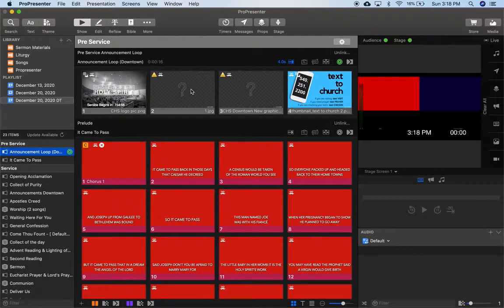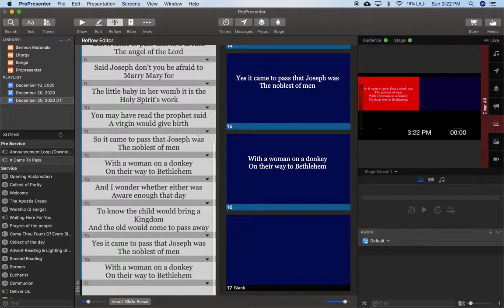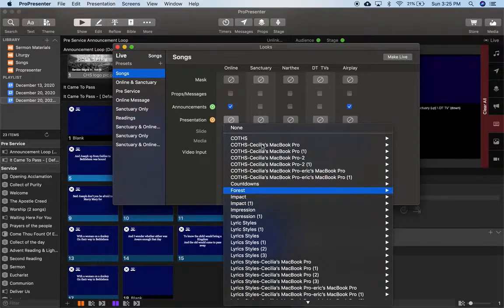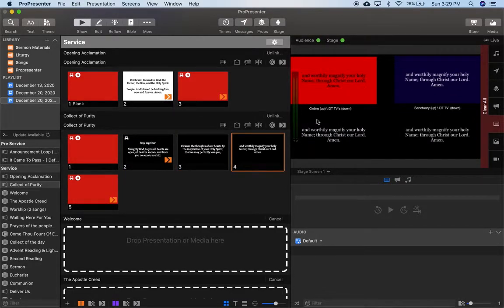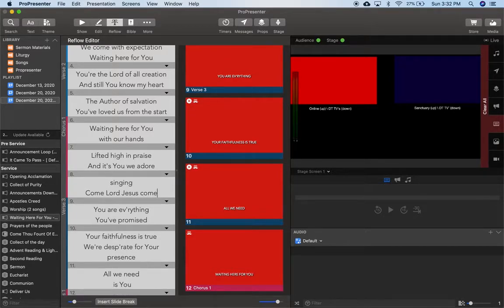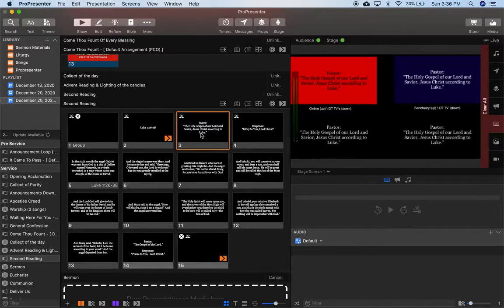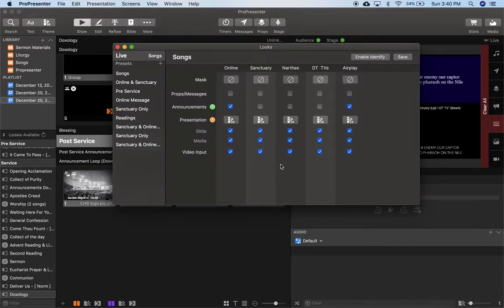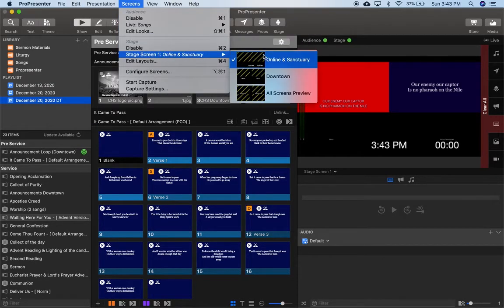Propresenter Slide Building How To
This video walks through most of the basics of how to build presentations for CHS on Propresenter 7.